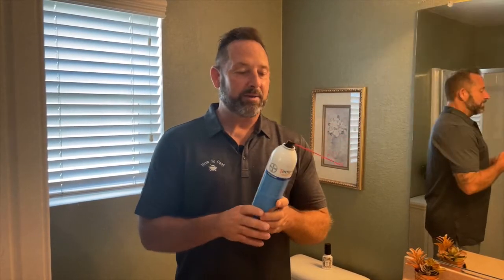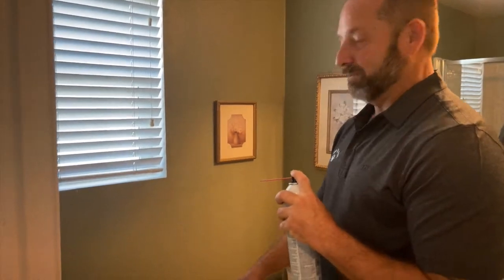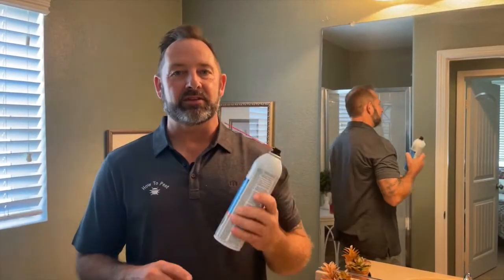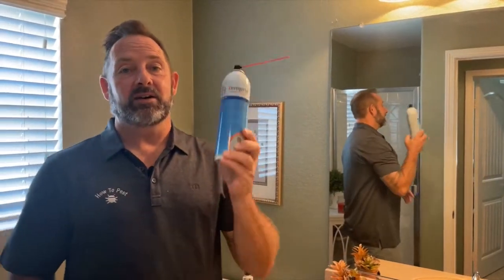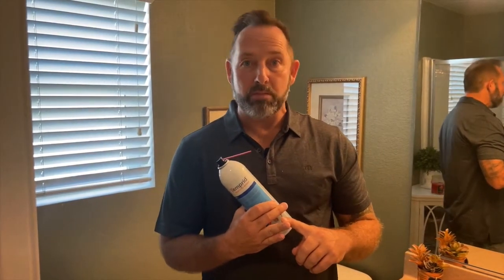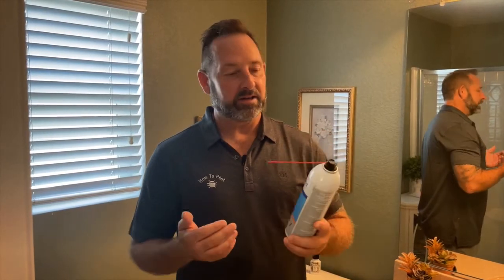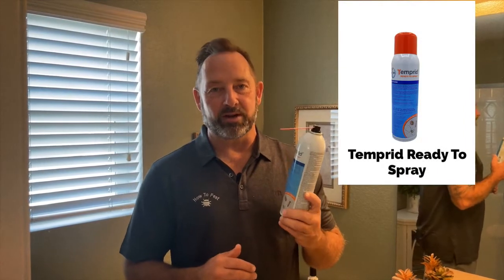How to Use Temprid Ready-To-Spray | DIY Pest Control Made Easy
🪳🐜🕷️ Want professional-strength pest control without the hassle?
In this video, Craig from HowToPest.com shows you how to use Temprid Ready-To-Spray, a convenient, professional-grade insecticide designed for ants, roaches, spiders, and more.

✅ In this tutorial you’ll learn:
• How Temprid Ready-To-Spray works on common household pests
• Where and how to apply for the best results
• Safety tips for DIY pest control at home
• Pro tricks to extend protection indoors & outdoors

🧠 Why Choose Temprid Ready-To-Spray?

-Dual-action formula for quick knockdown & long-lasting control
-Pre-mixed and ready-to-use for homeowner convenience
-Trusted by pest control professionals

💬 Quick question: If you had Temprid in hand right now, what pest would you go after first — ants, roaches, or spiders?